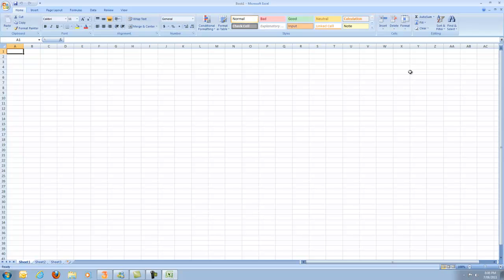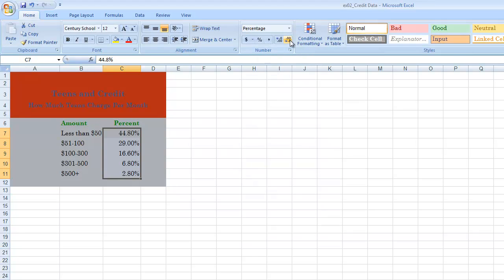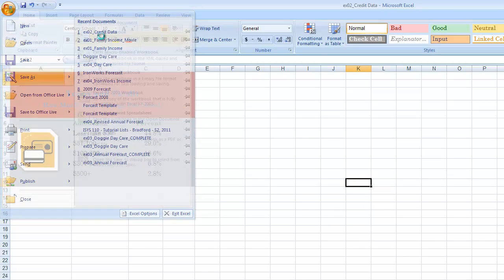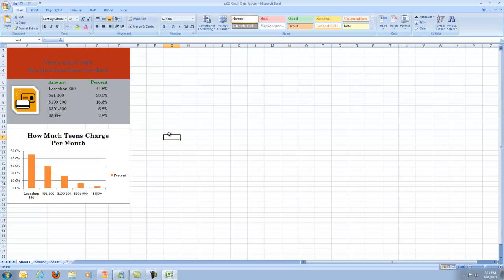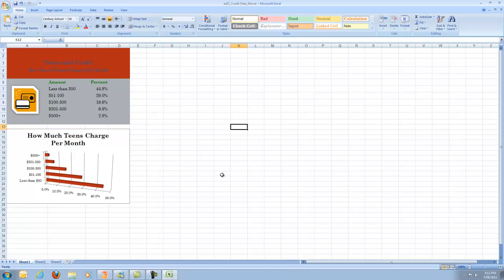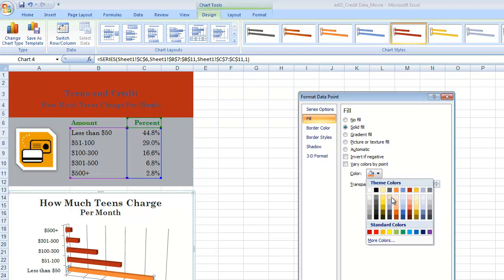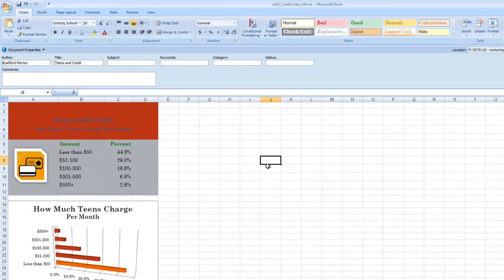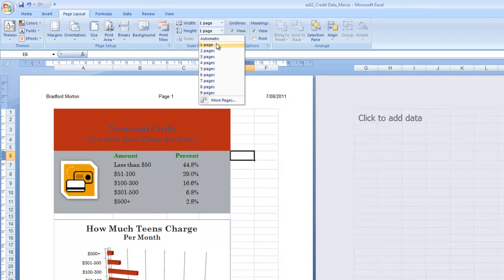Excel - Chapter 2 Lab Exercise Review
This is a brief review on how to navigate and create charts using Excel 2007. It covers most of the topics from chapter 2.